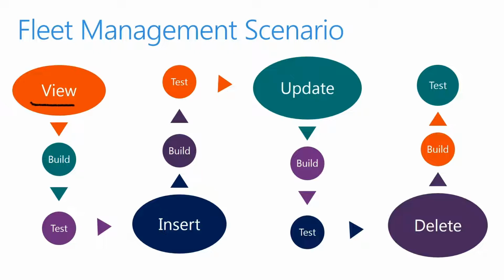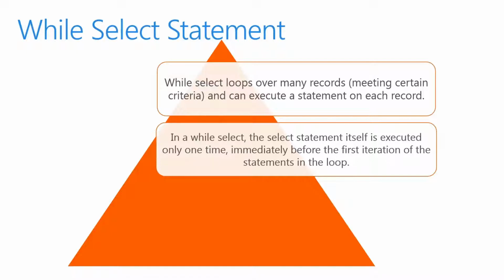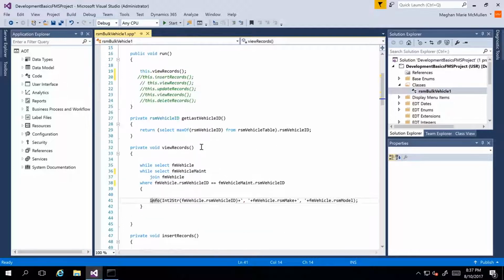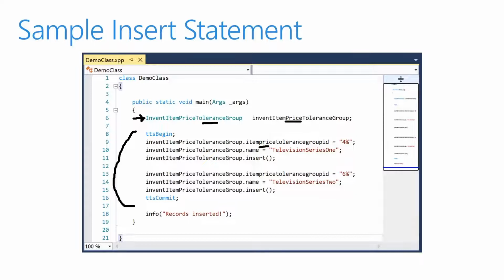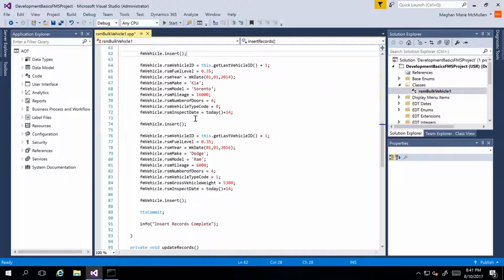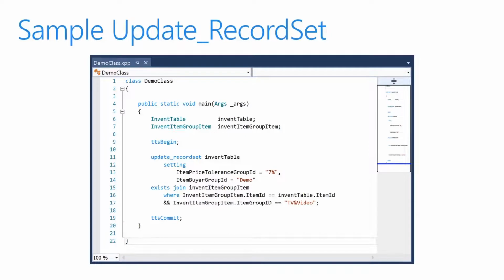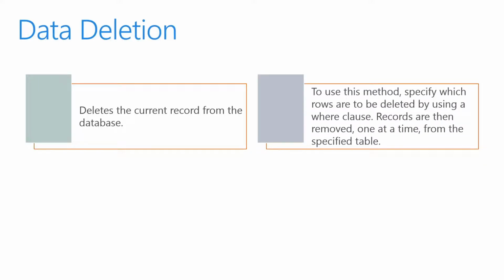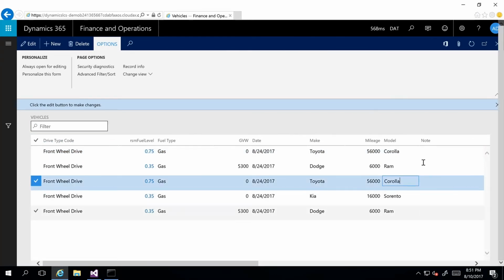Dynamics 365 Finance & Operations - Module 08: Using X++ for Database Manipulation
Data manipulation in Dynamics 365 for Finance and Operations empowers the developer with tools to view insert, update and delete data elements within a database using X++ code.